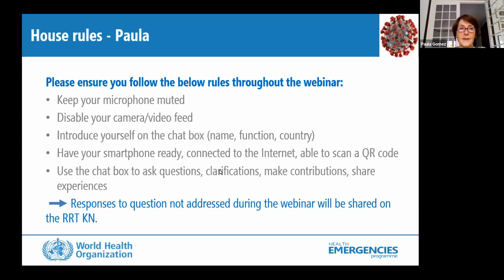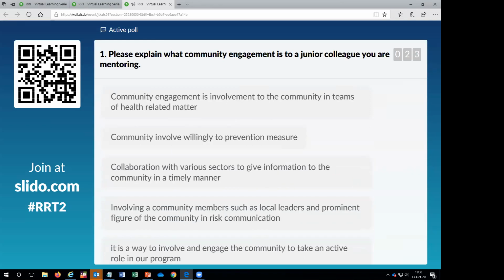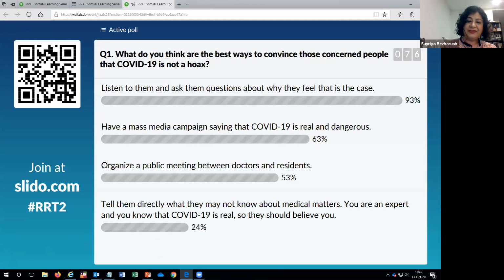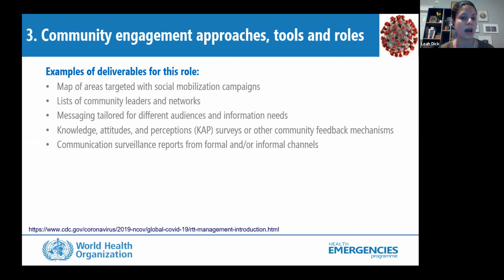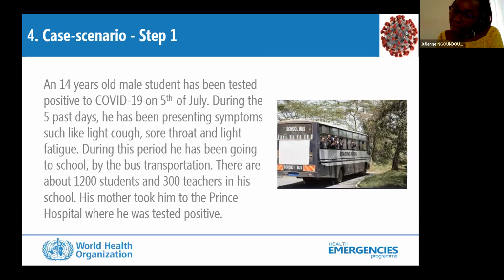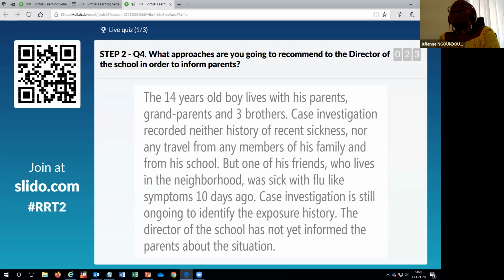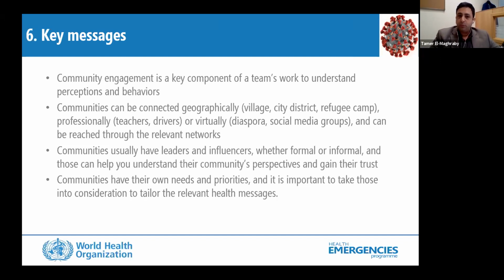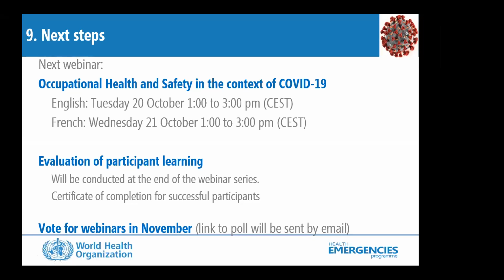Community engagement in the context of COVID-19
Webinar 1 on active case finding and contact tracing

With many thanks and best regards,

Learning Solutions and Training (LST) team

Health Emergencies Program (WHE)

WHO Lyon Office